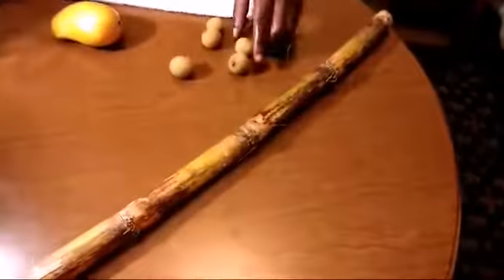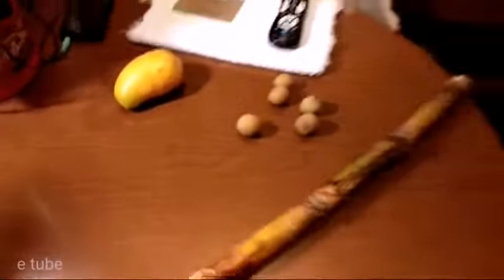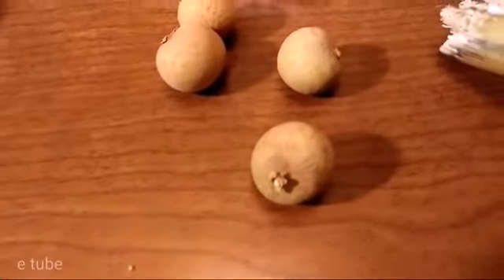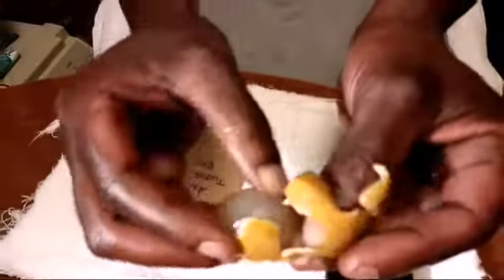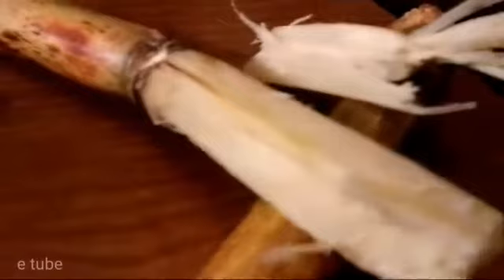Trying SUGAR CANE for the FIRST TIME from the international market (COMMENTS ENABLED)